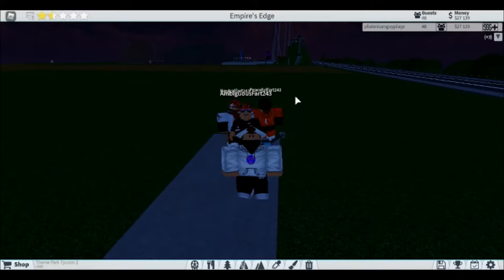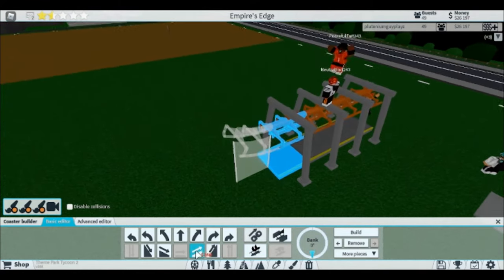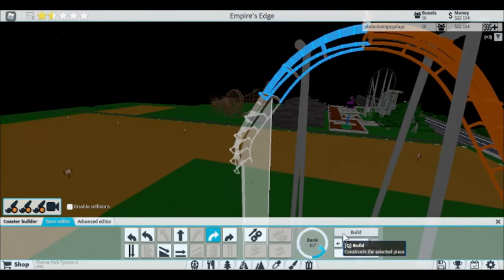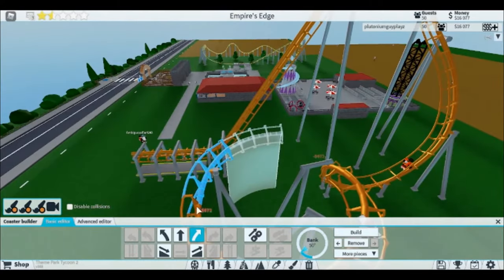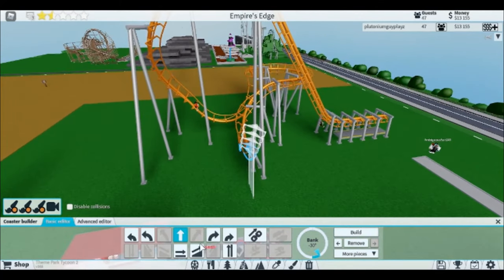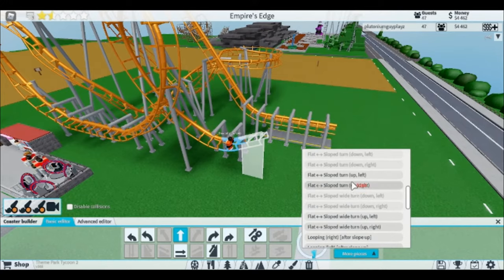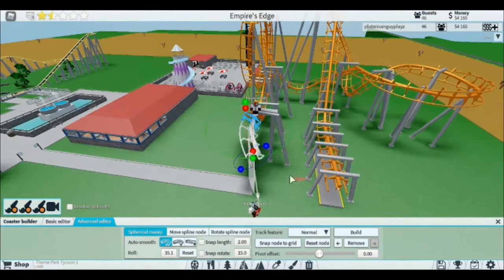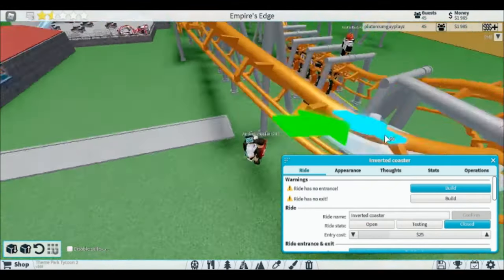Easy Roller Coaster Guide - Theme Park Tycoon 2 EP4 - Roblox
What's up everyone! Today I will be showing you guys how to build an awesome roller coaster in Theme Park Tycoon 2! This guide will show you how to build high quality roller coaster whenever you want to! Will you succeed or fail? Watch to find out!